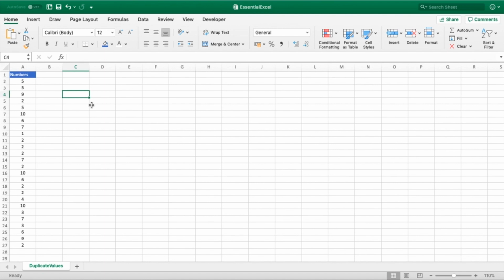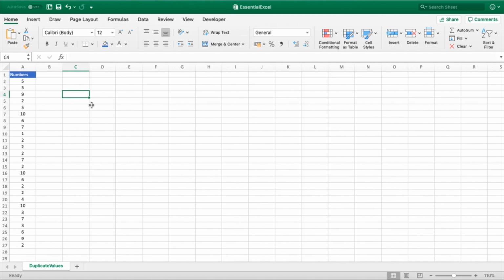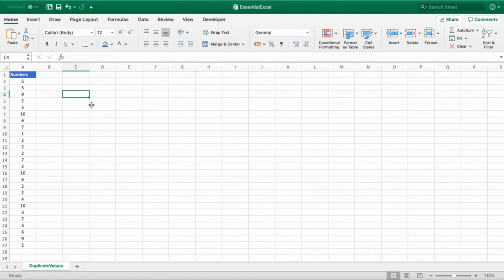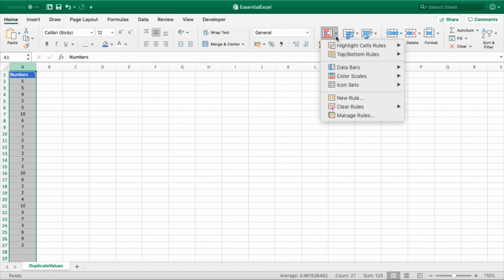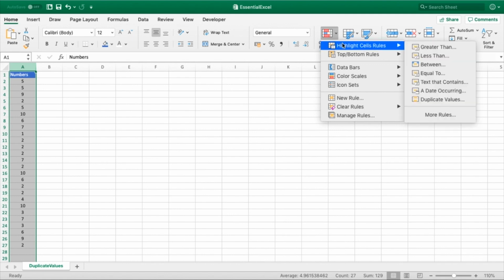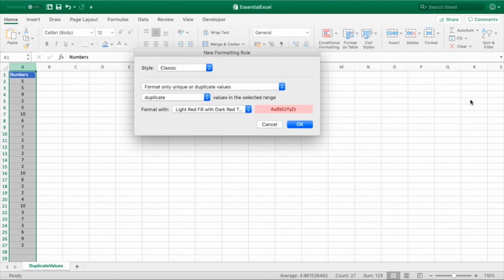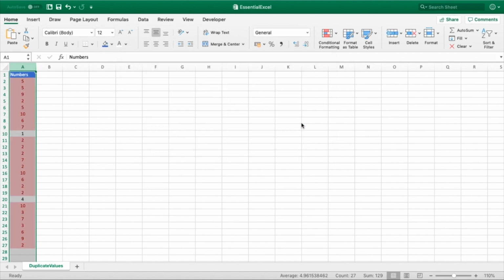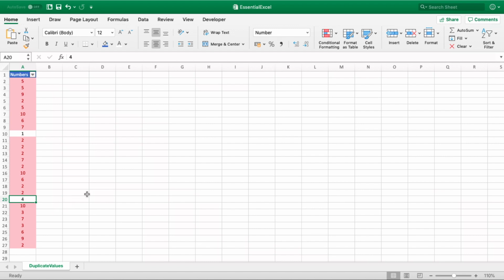Highlight Duplicate Values with Conditional Formatting in Excel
Duplicate values can become a right pain when working with data especially when trying to keep track of them in a large data set! But we have a simple solution in todays tutorial that used conditional formatting to highlight any duplicates within your Excel worksheet.